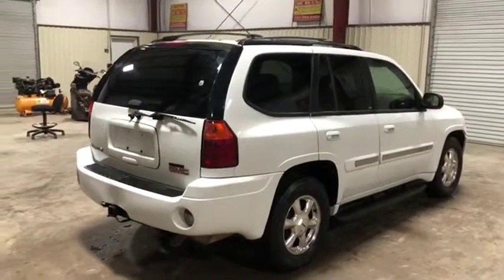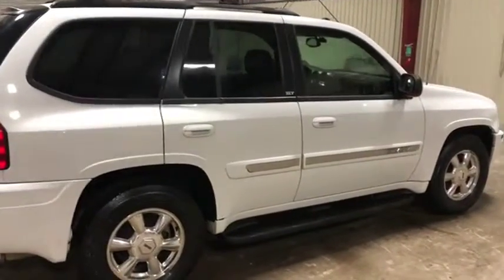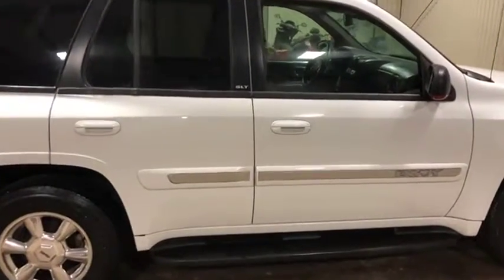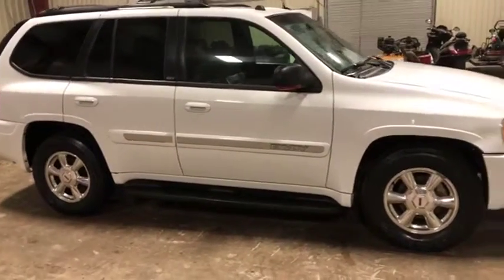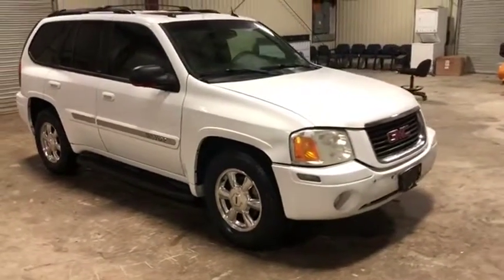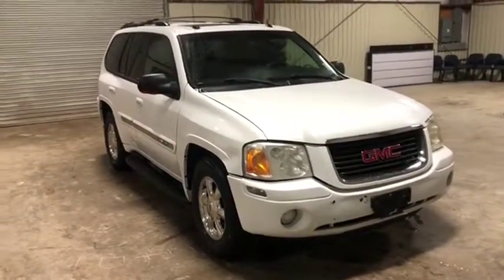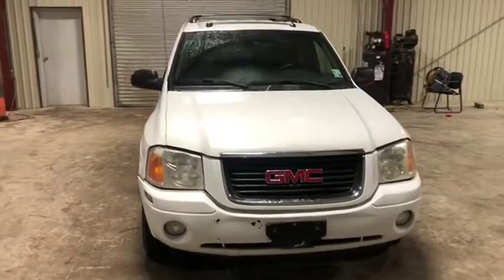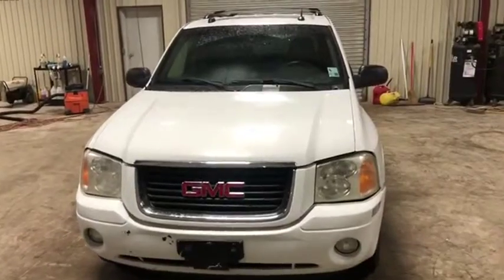2004 GMC ENVOY SLT For Sale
Title: 2004 GMC ENVOY SLT For Sale

Category: SUV